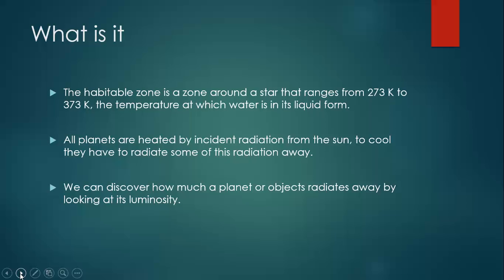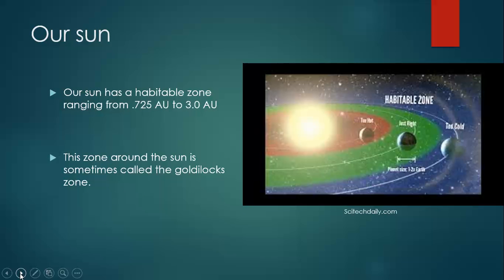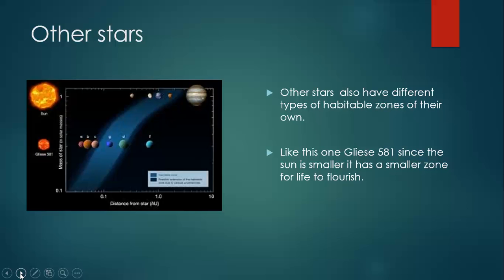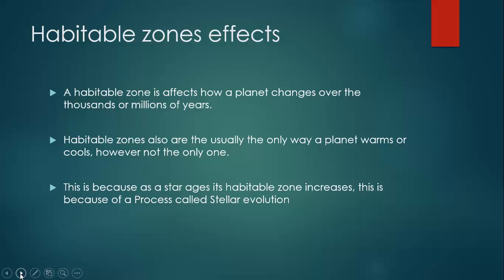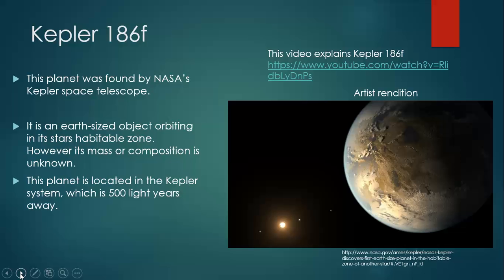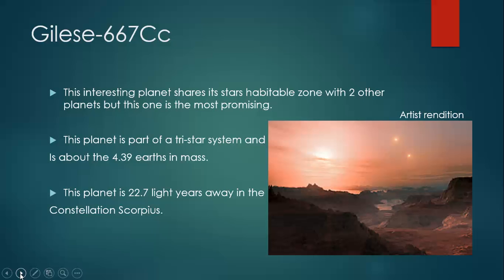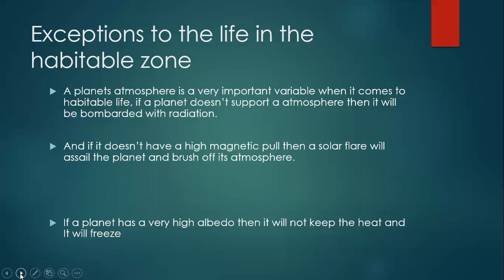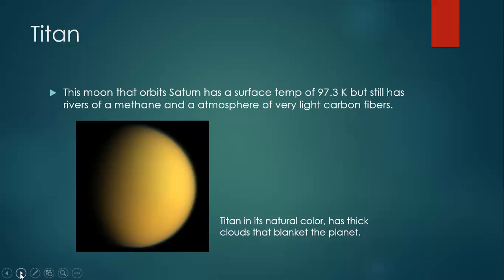10/26/2014 8:40:42 PM